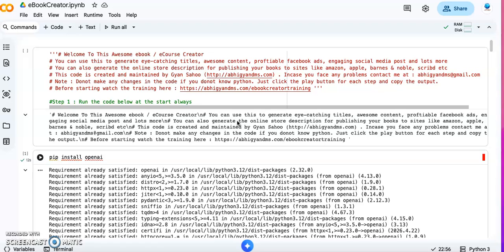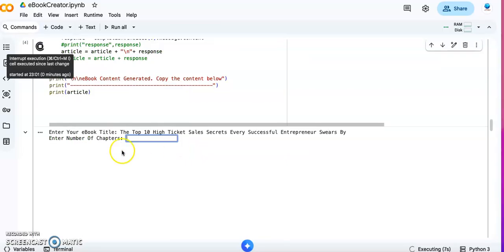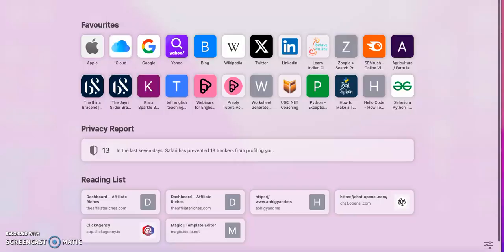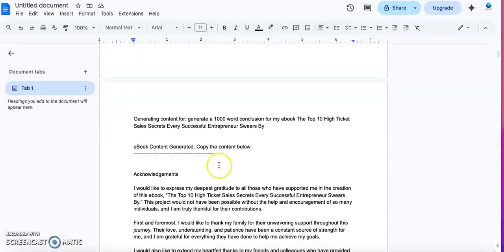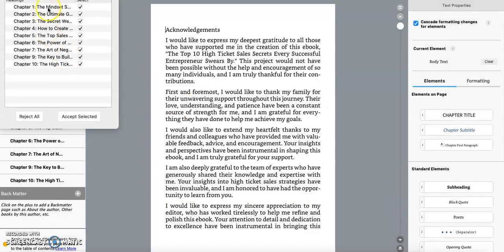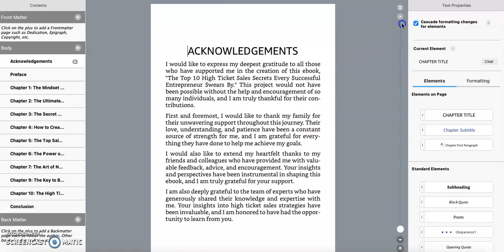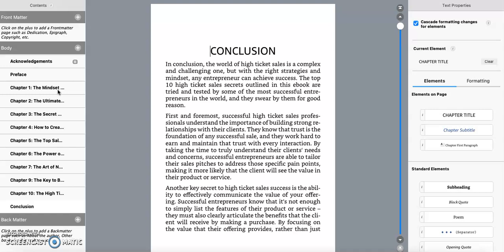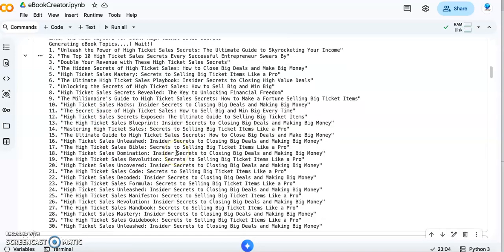How To Generate eBook Content Using Special A.I & Format Within Minutes